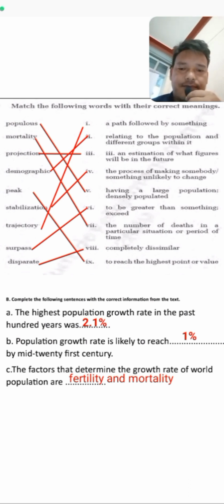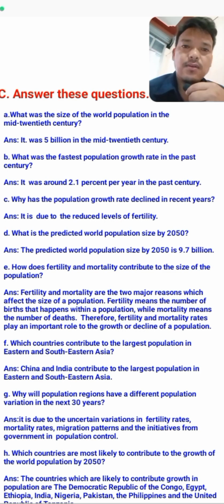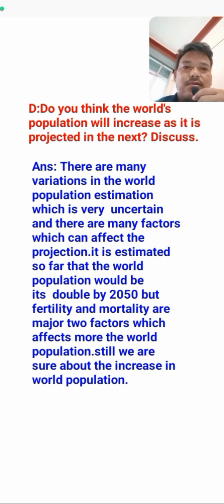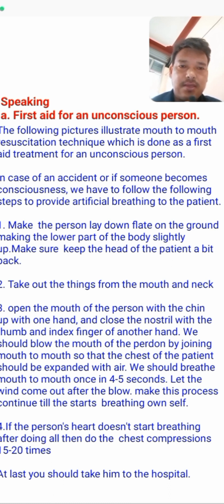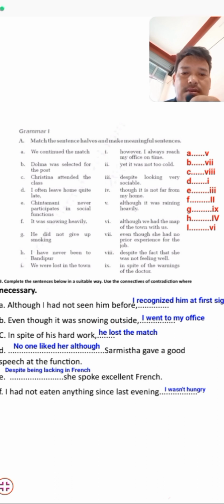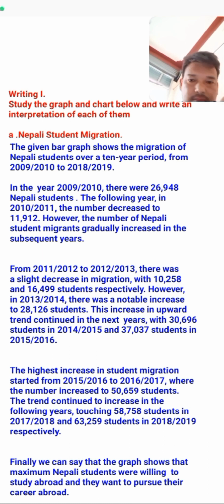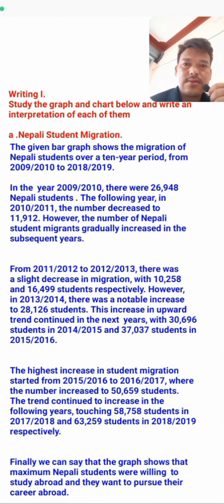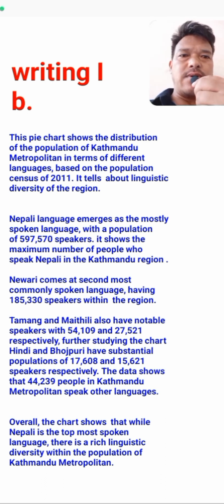Reading I | Unit 13 | All Exercises Solved | Grammar I Writing I A century of Population Trends 1950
In this video I have explained all Exercises of reading I unit 13 grammar and writing